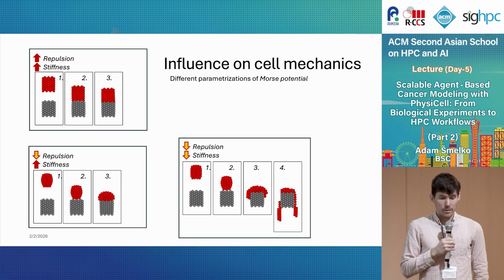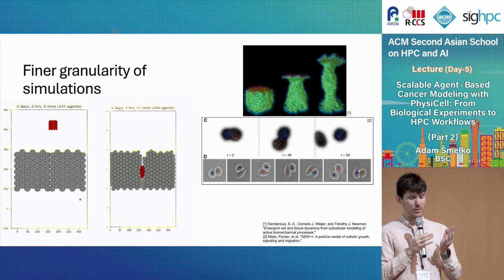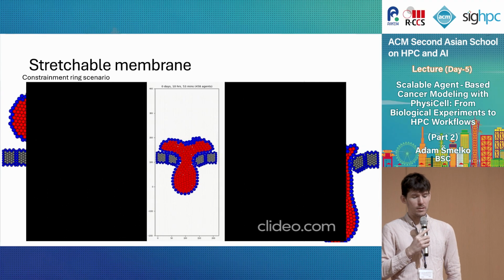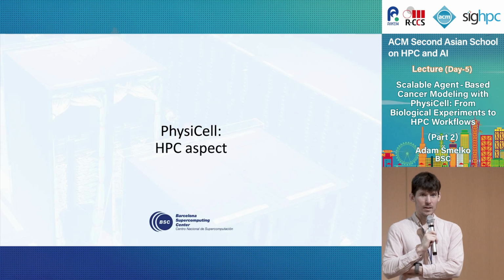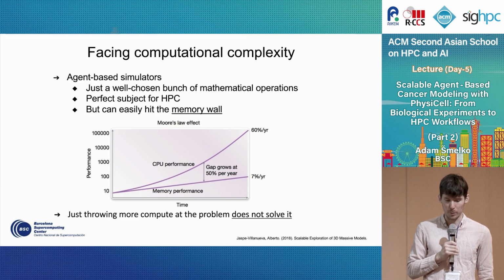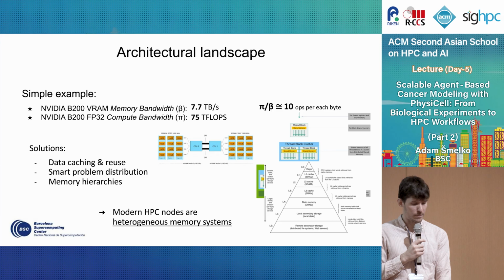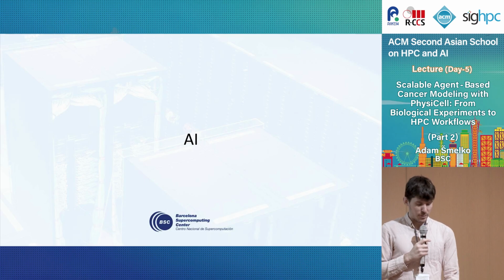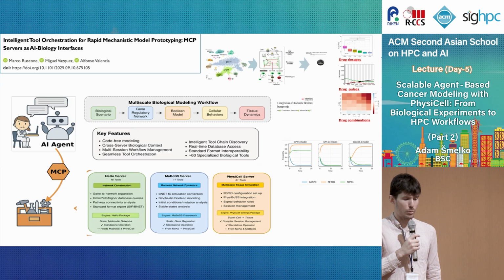Scalable Agent - Based Cancer Modeling with PhysiCell (Part 2)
2026 ACM Second Asian School on High-Performance Computing and Artificial Intelligence

"Scalable Agent - Based Cancer Modeling with PhysiCell: From Biological Experiments to HPC Workflows (Part 2)”
Adam Smelko (BSC)

2026 ACM Second Asian School on High-Performance Computing and Artificial Intelligence